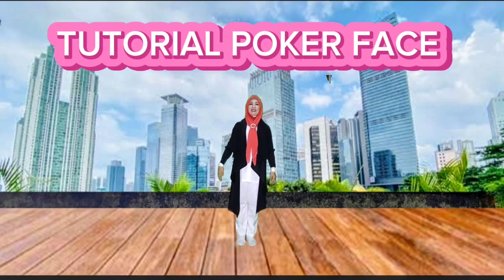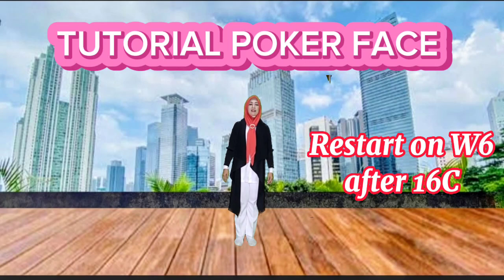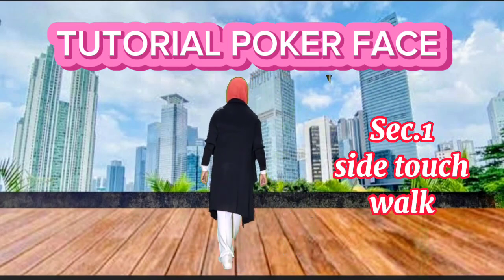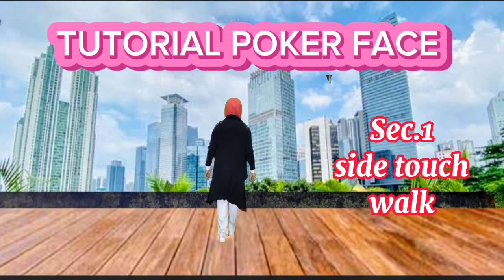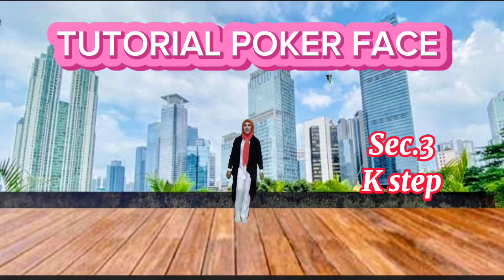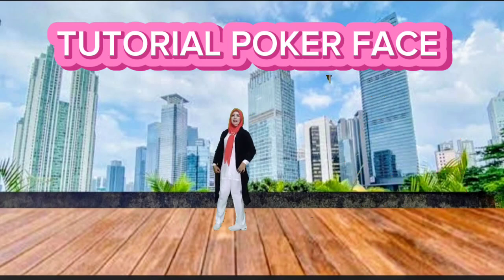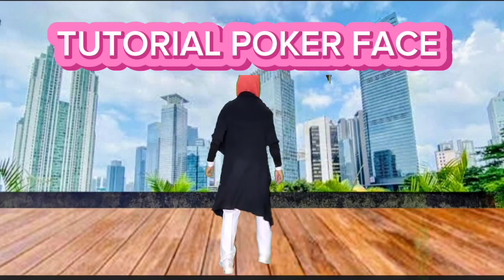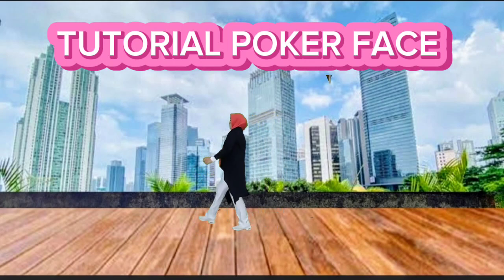Tutorial Poker Face Line Dance - Choreographer : Tri Retno Sukeksi (INA). Mei 2023.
POKER FACE Line Dance
Choreographer : Tri Retno Sukeksi (INA)
Mei 2023.
32 Count, 4Wall, Beginner Level
Restart on Wall 6 after 16 Count
Start dance on vocal.(after 40 Count)
Demo by Tri Retno Sukeksi